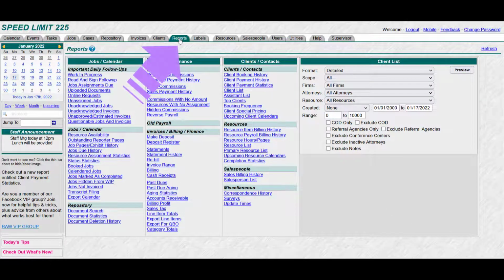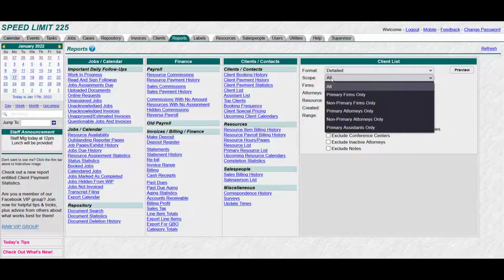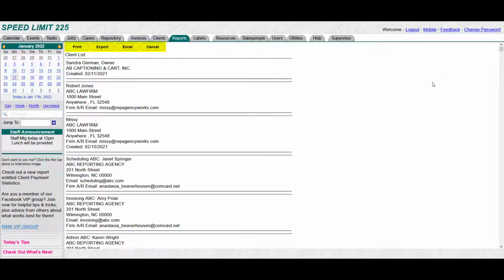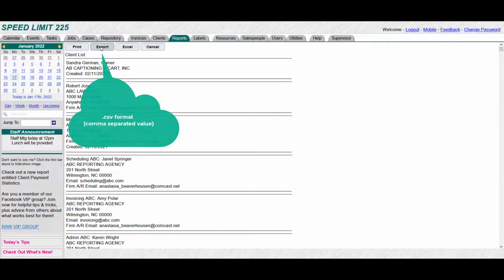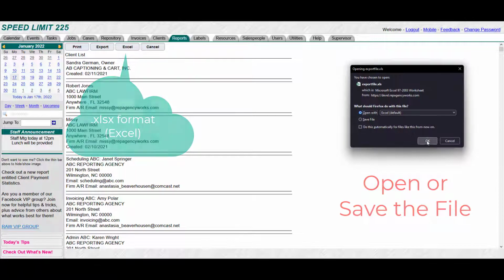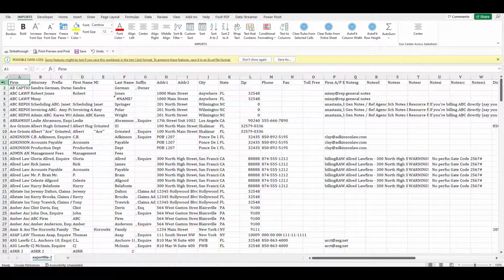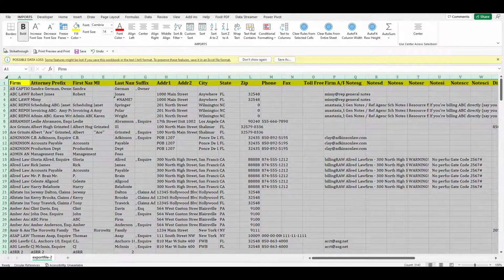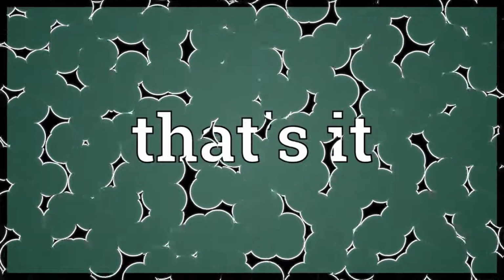Exporting Your Client List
How to export your client list into either a .csv or Excel format.